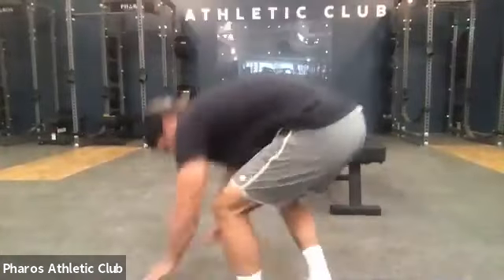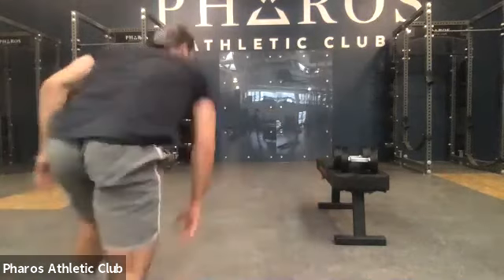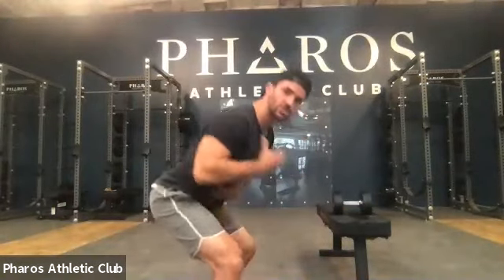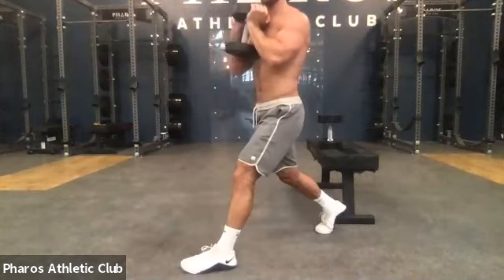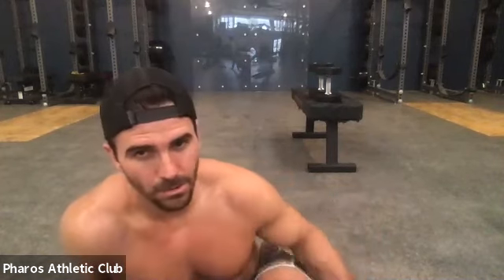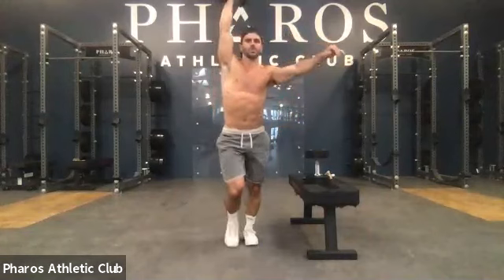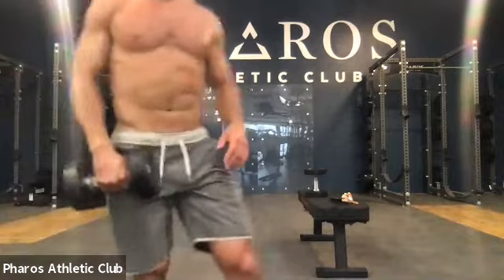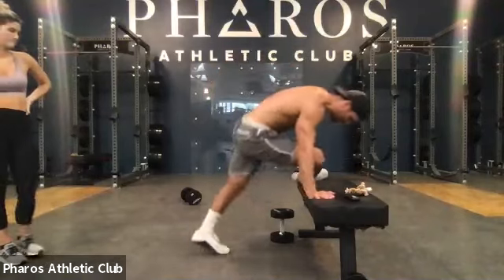4/27 DUMBBELL - LOWER BODY